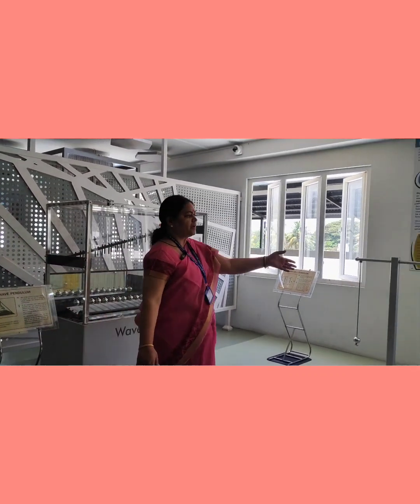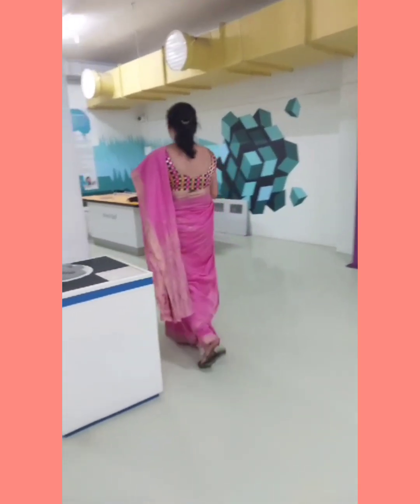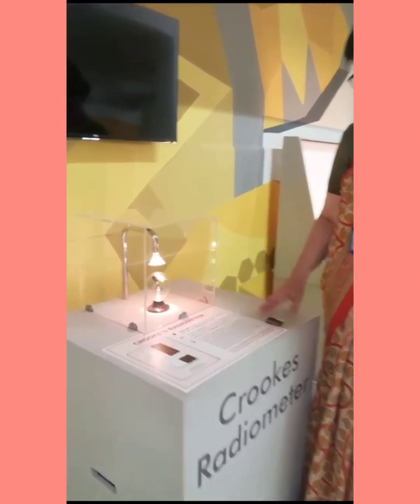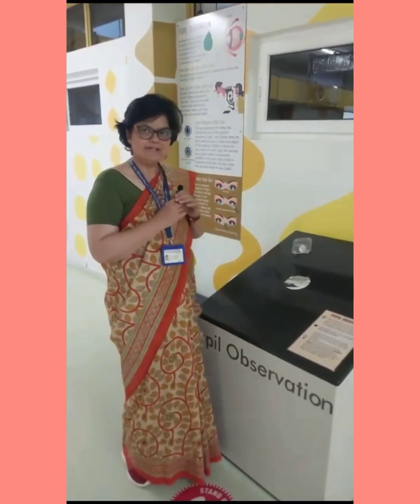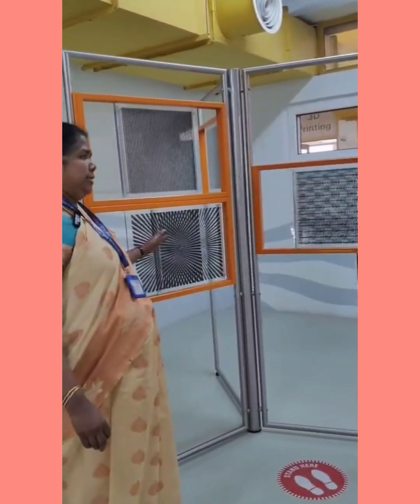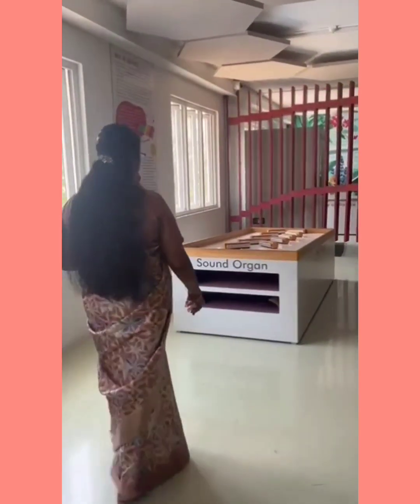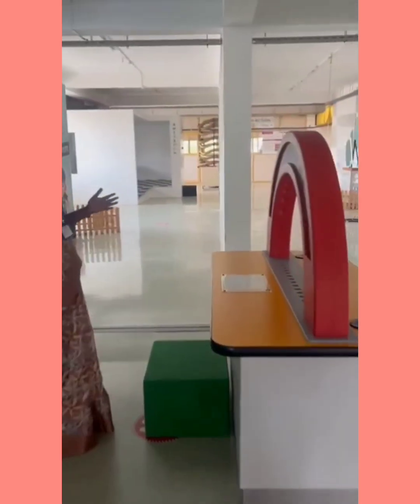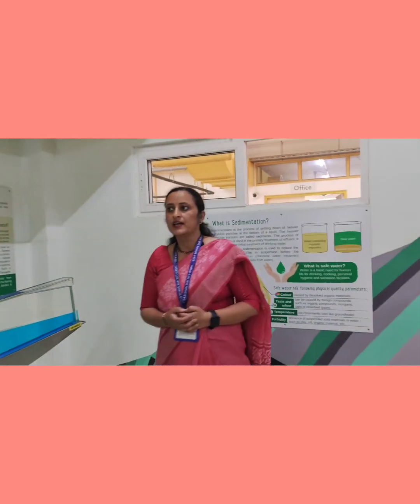Visit to Experimenta Science Centre ,Gedee Car Museum & G.D Naidu Museum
🌺GedeePublicSchool 🌸👍Dtea Schools 👏 Dteaworld👌💐 Classical performance by the students of GEDEE Public School for the educators of DTEA teachers 👫👭
dteaworld - FACEBOOK
dteaworld - YOUTUBE
dteaworld - FACEBOOK
dteaworld - INSTAGRAM
dteaworld - TWITTER
dteaworld - YOUTUBE